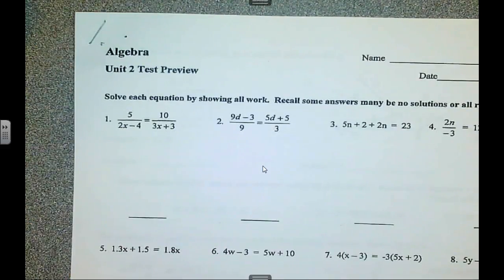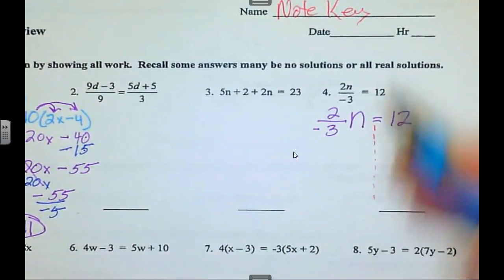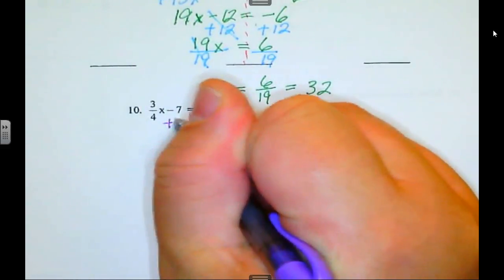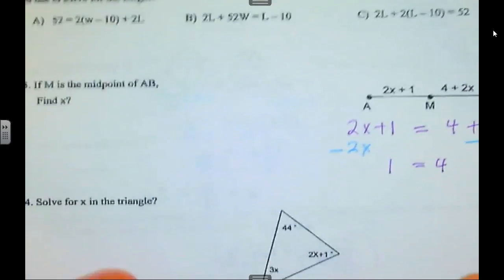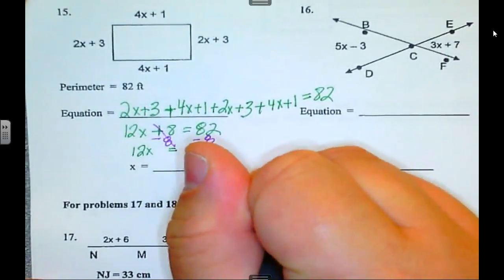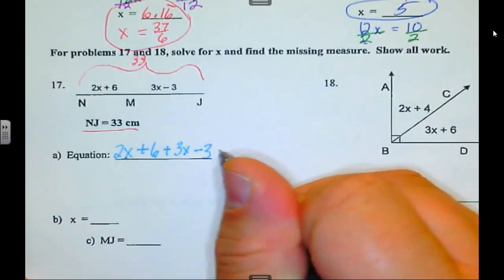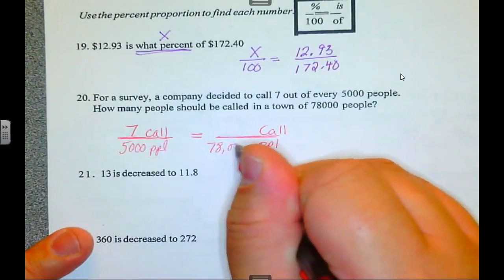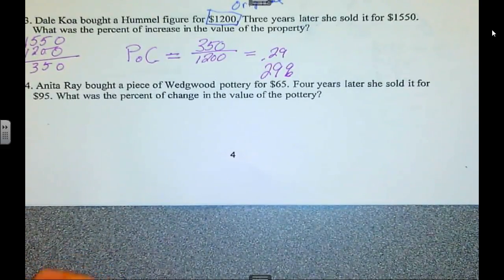A1 Unit #2 Test Preview Notes